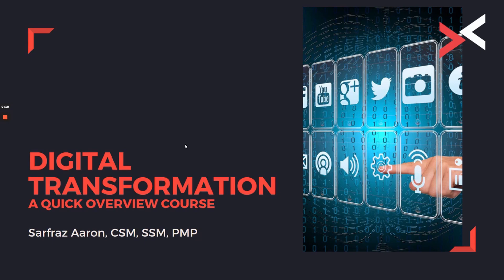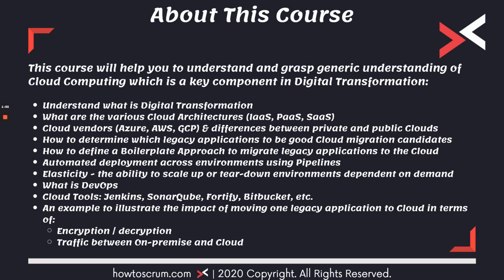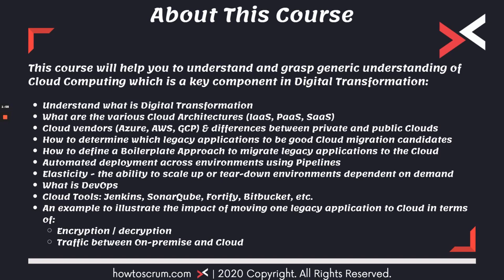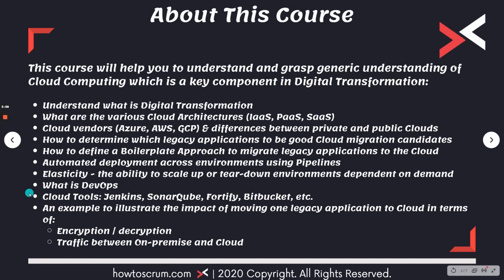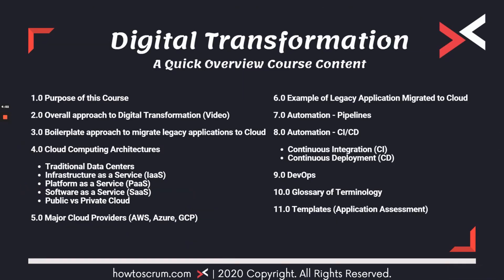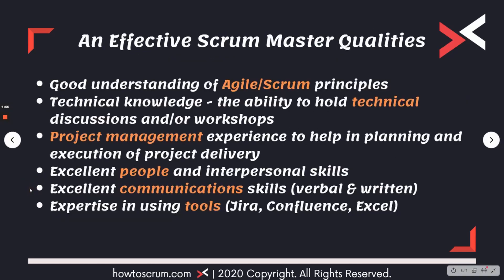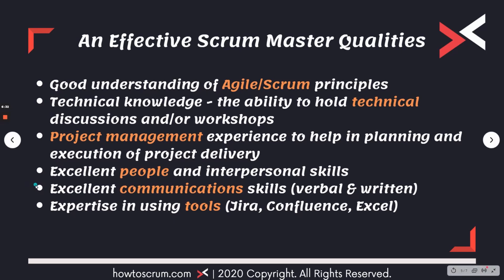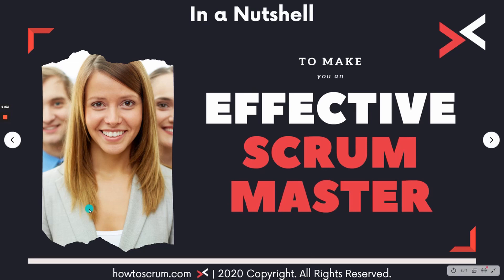Why EVERY Business Needs Cloud Computing in 2024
This course is key for a Scrum Master to grasp and understand the basics of what is Cloud Computing and Digital Transformation.

Digital transformation refers to the integration of digital technology into all areas of a business, fundamentally changing how it operates and delivers value to customers. It goes beyond merely digitizing existing processes; it often requires a cultural change, challenging traditional practices, and adopting a more agile, data-driven, and innovative approach.

Key components of digital transformation include:

Technology Adoption:

Cloud computing, big data, artificial intelligence (AI), machine learning (ML), and the Internet of Things (IoT) are often central to transformation initiatives.
Companies implement tools like automation, analytics, and platforms that enhance productivity, efficiency, and customer experience.
Data-Driven Decision Making:

Data becomes a strategic asset, with organizations leveraging analytics and insights to make informed decisions, optimize operations, and personalize customer interactions.
Customer-Centric Focus:

With digital tools, businesses can offer tailored services and improve customer engagement, enabling seamless and intuitive interactions across channels.
Agility and Flexibility:

Digital transformation often involves adopting agile methodologies, enabling organizations to respond more rapidly to market changes, customer demands, and new opportunities.
Workforce and Culture:

Successful digital transformation requires upskilling employees, fostering a culture of continuous learning, and embracing digital-first mindsets.
Collaboration and innovation become essential as digital tools enable more efficient workflows and remote work.
Business Models Innovation:

Companies may pivot or develop new digital products and services, embracing subscription models, digital marketplaces, or other revenue streams made possible by new technologies.
Industries ranging from healthcare and finance to manufacturing and retail are embracing digital transformation to remain competitive in a rapidly evolving market. It’s a continuous process of adaptation, enabling organizations to enhance efficiency, drive growth, and deliver superior customer experiences.